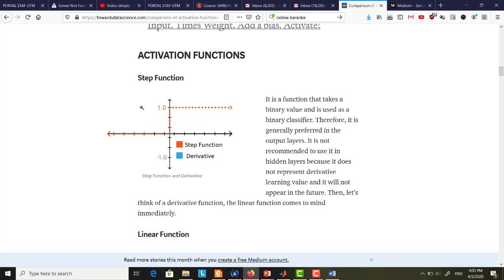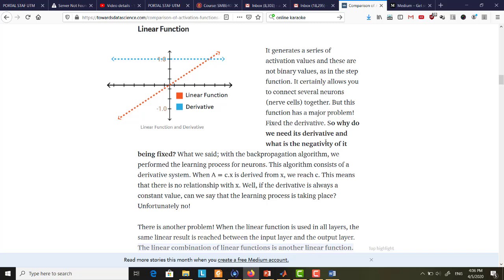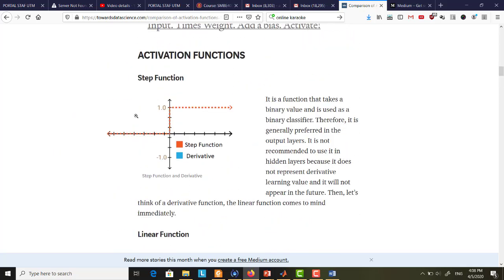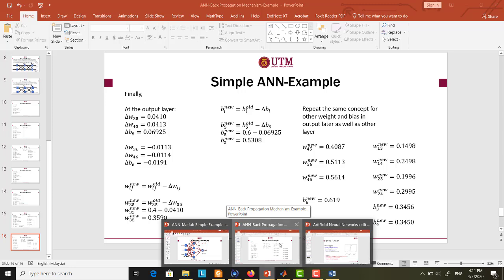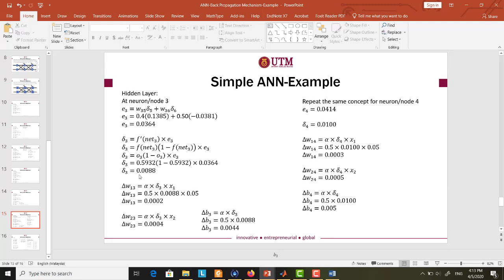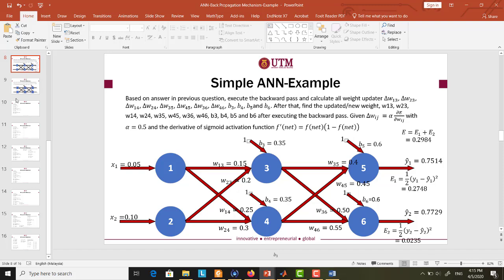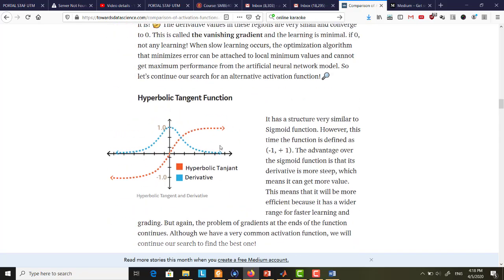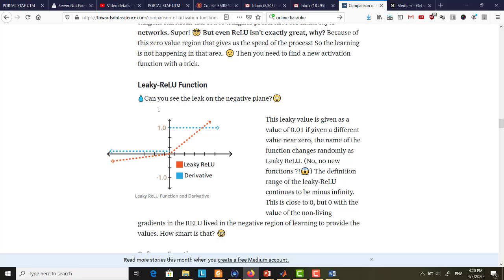ANN4 Activation Function Issue Part 8